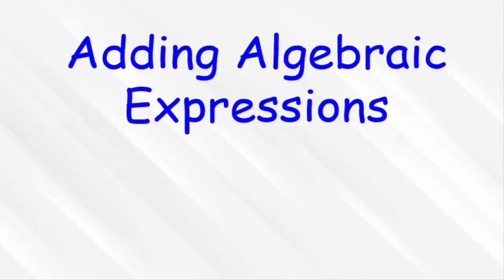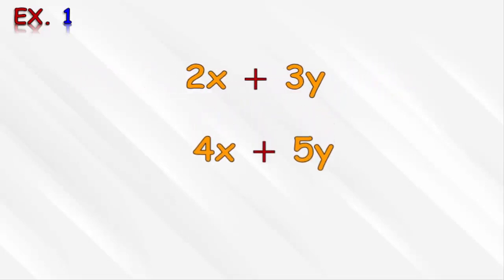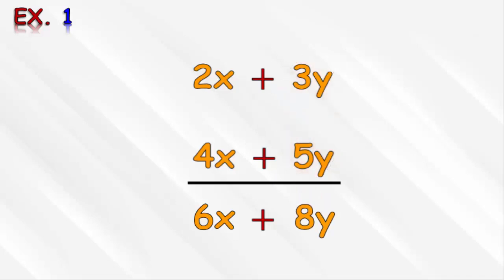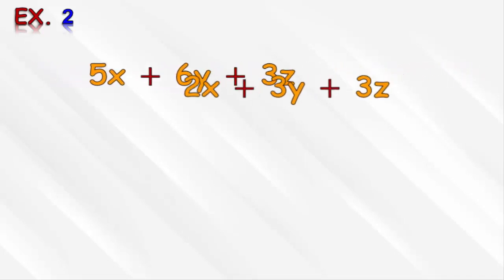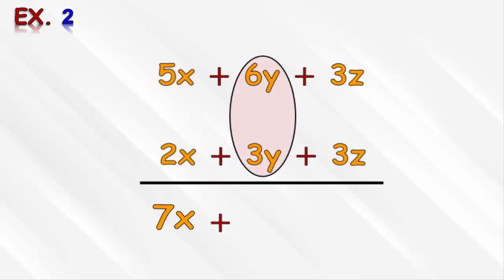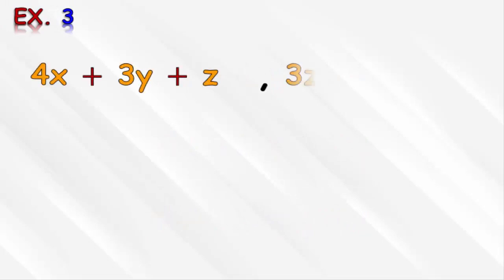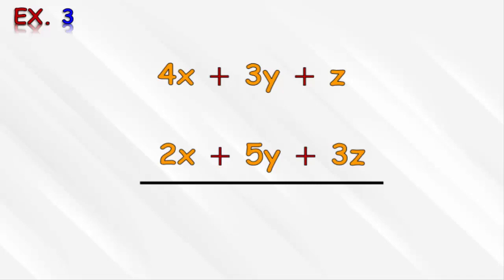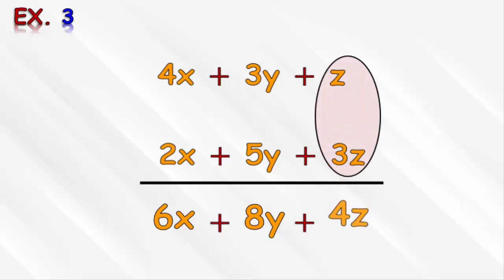How to add algebraic expressions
In this video, we will explain how to add algebraic expressions step by step
0:22 Add: 2x + 3y and 4x + 5y
1:08 Add: 5x + 6y + 3z and 2x + 3y + 3z
2:06 Add: 4x + 3y + z and 2x + 5y + 3z